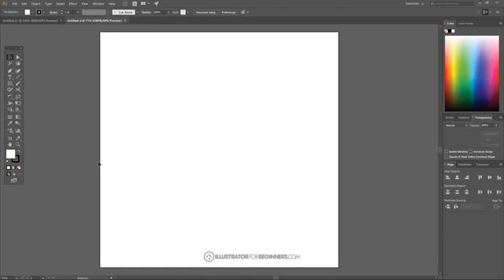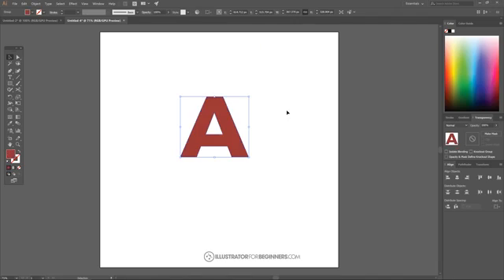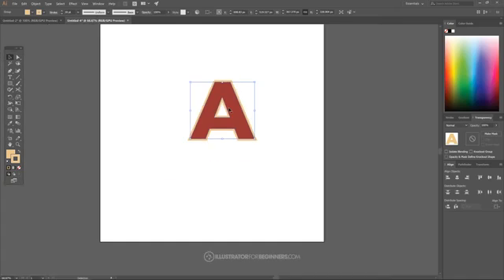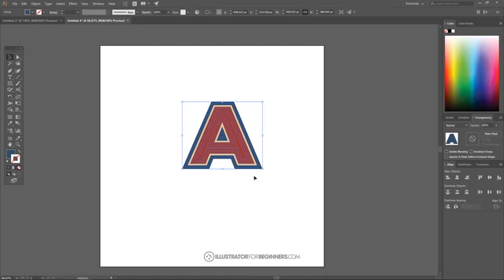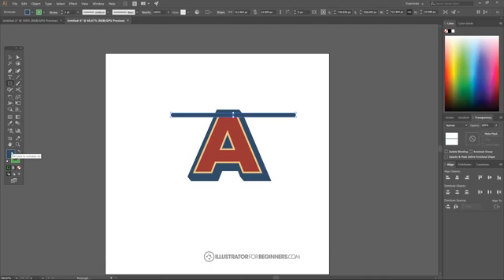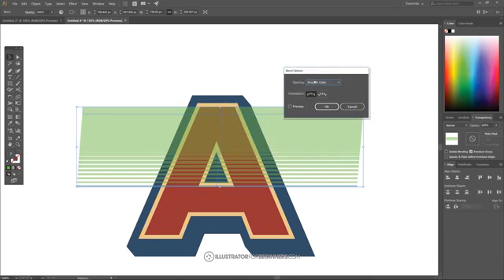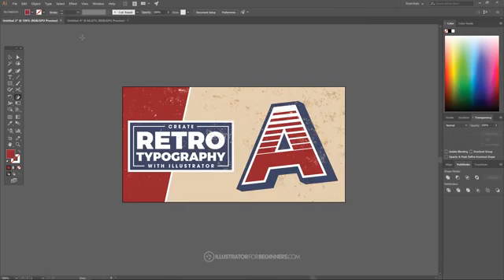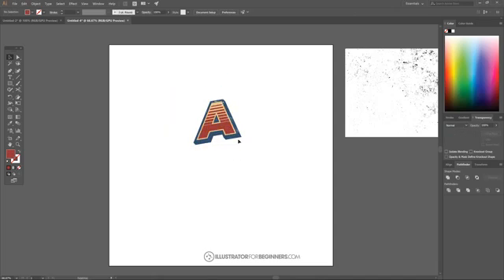Retro Typography Tutorial | ( Adobe Illustrator )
Today I'll be demonstrating how you can create retro style text using Illustrator.

This is a step by step beginner tutorial for Adobe Illustrator CC with voice narration.